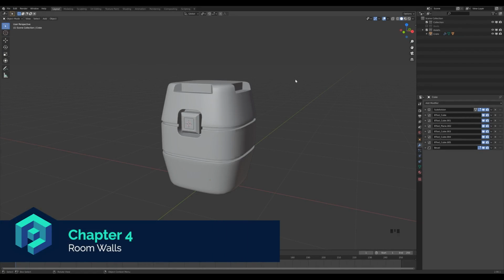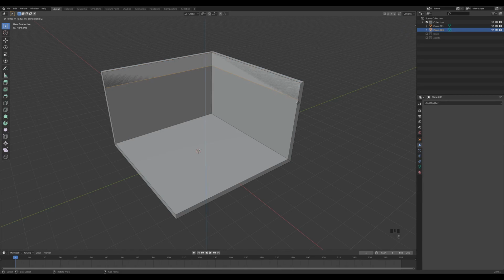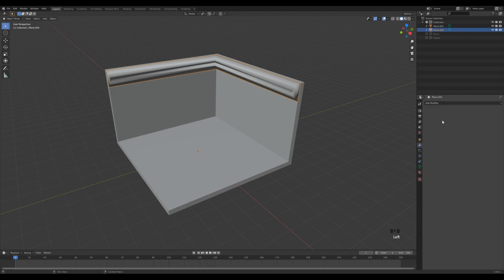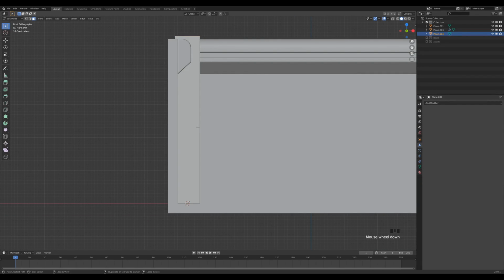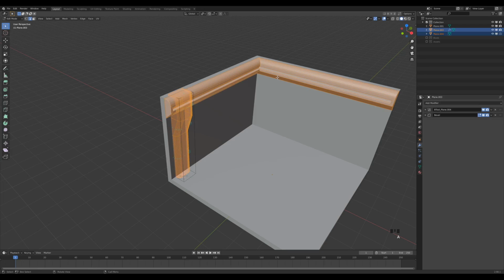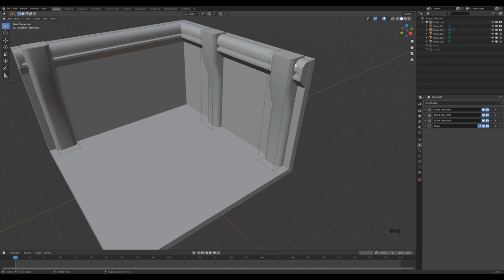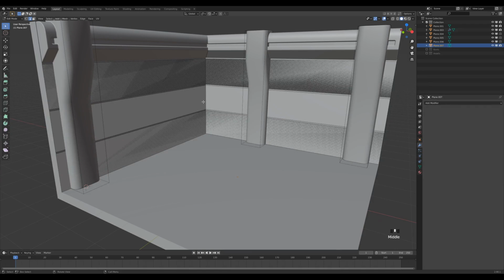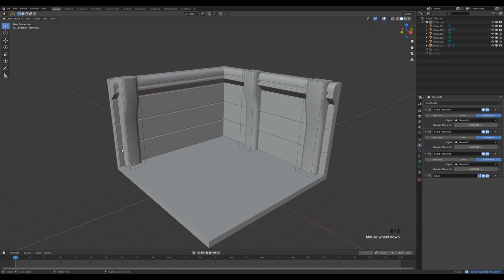04--4 Room Walls Polygon Runway